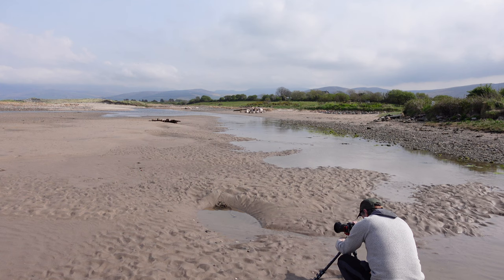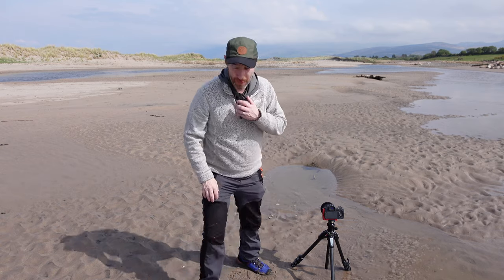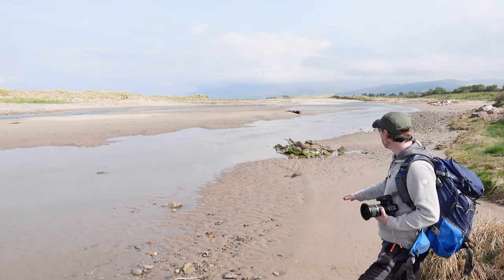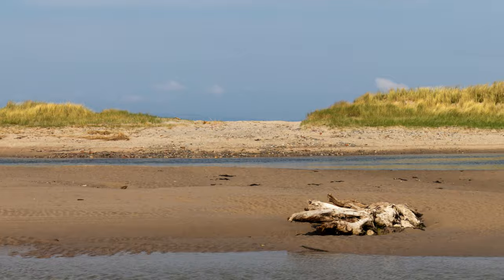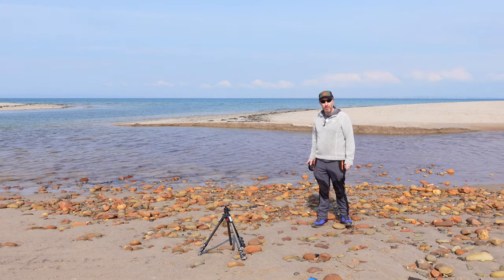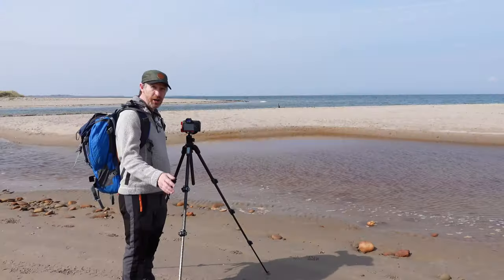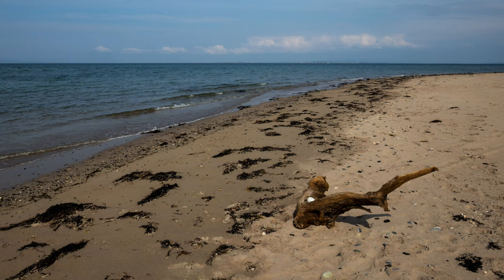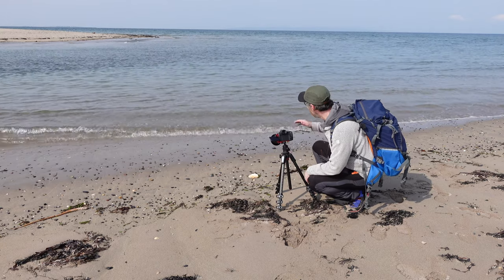The Magherees Kerry, Ireland | Almost like a desert Island ? 4K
After I had finished exploring the bluebell wood in Killarney I headed to my favourite spot to photograph, the dingle peninsula. However today I took a different route and took wander to a place i had wanted to return to after many years!

Maharees or Magharees is a 5 km long tombolo located on the northern side of the Dingle Peninsula in County Kerry, Ireland. Fenit Harbour, the main port of County Kerry, is sheltered from large Atlantic swells by the Maharees and today it looked like my desert Island

Lenses:
Canon 16-35mm F4 IS USM L
Canon 24-105mm F4 IS USM L
Canon 70-200mm F4 IS USM L
Canon 50mm F1.8
Sigma 160-600 Contemporary
Sigma 24-70 f2.8
Sigma 24-105 f4

Tripods:
joby Gorillapod 3k Kit

DJI OSMO POCKET